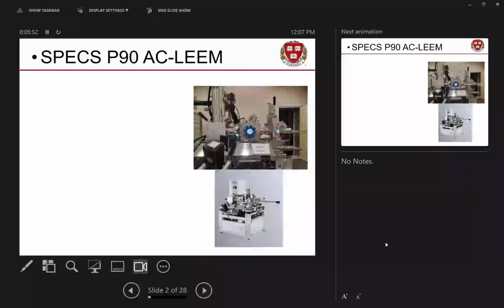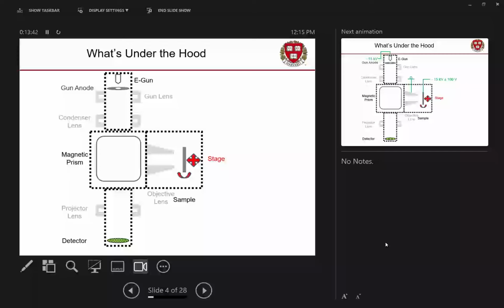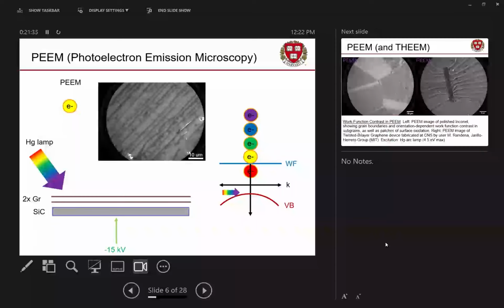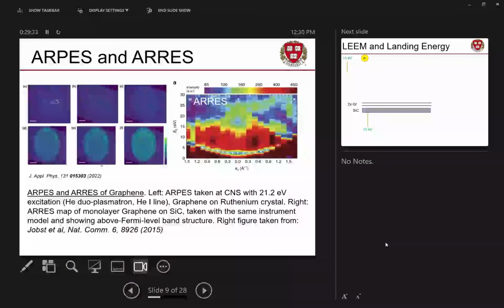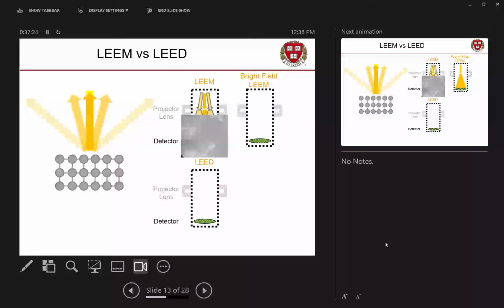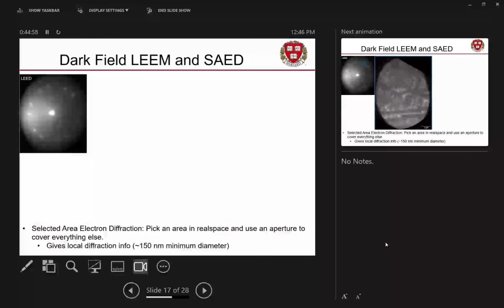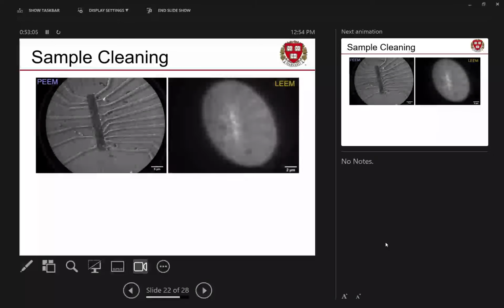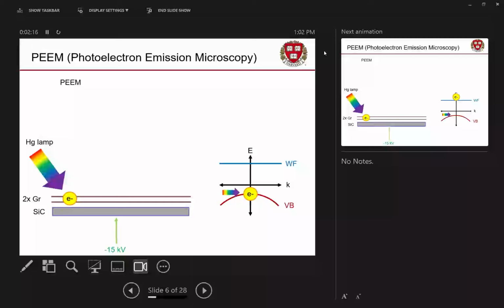CNS Imaging Seminar Series 2024: Low Energy Electron Microscopy at CNS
Dr. Austin Akey presents a discussion of LEEM techniques